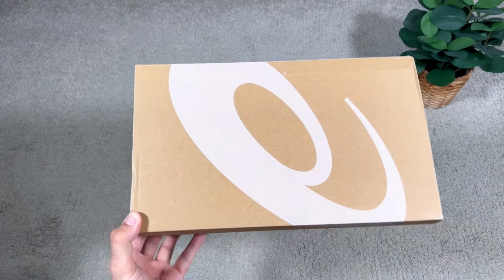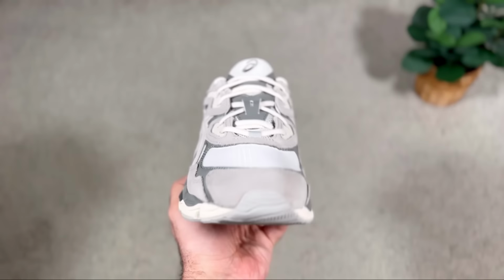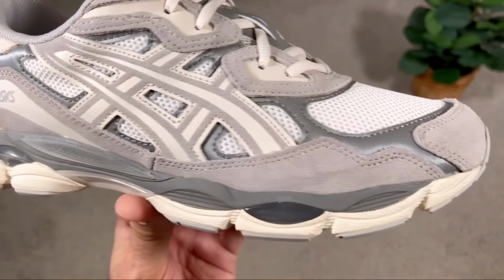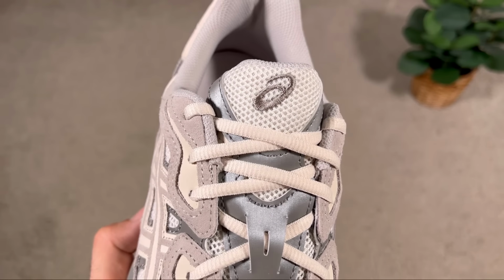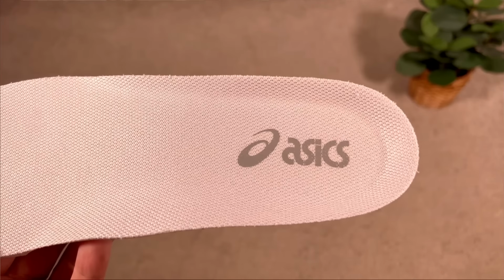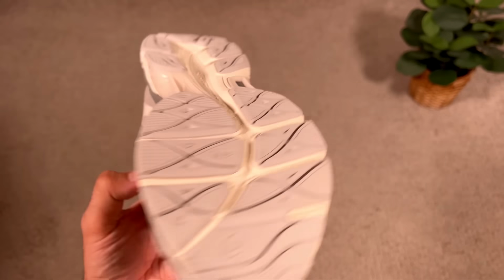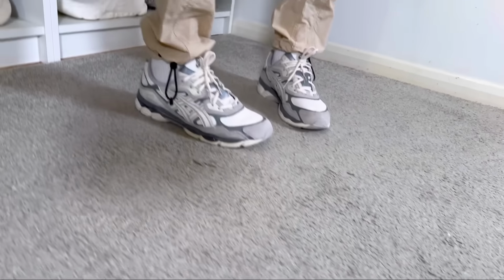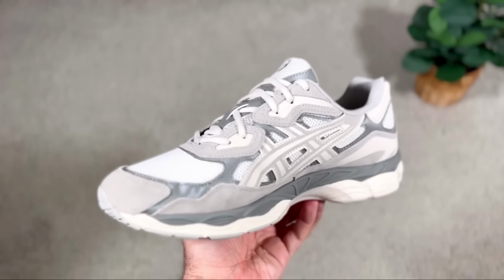Asics Gel NYC Oyster Grey Review& On foot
- in this video you can see one of the 8th collar available for the Aspics Gel NYC
- this video contains a break down of the shoe, materials used on each part of the shoe, the actual fit for different types of feet and how they look and feel on foot, so make sure to see the full video to get all the info needed